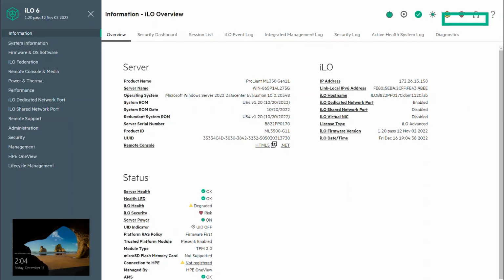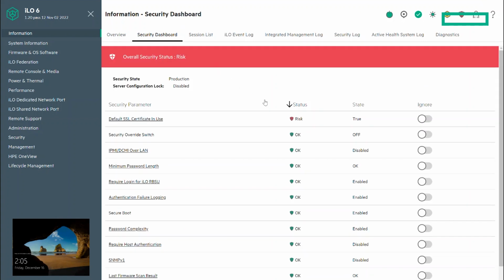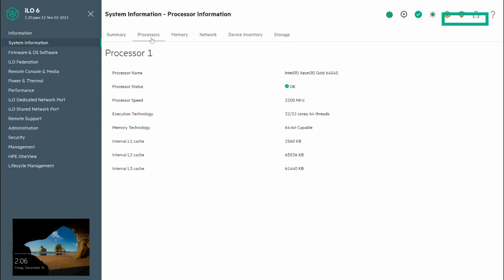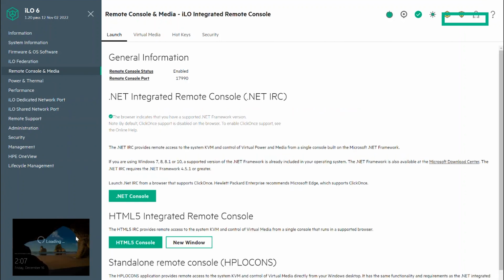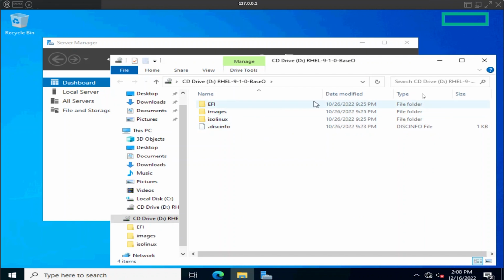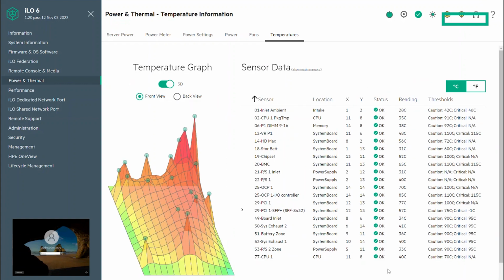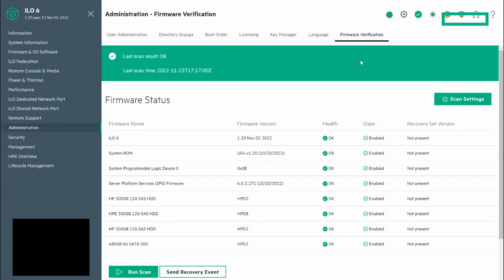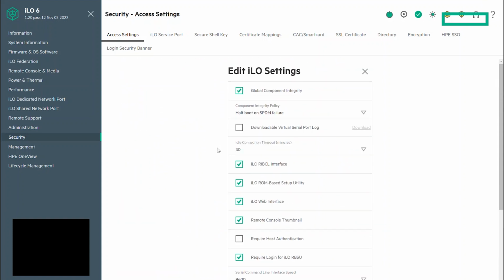HPE (Integrated Lights-Out)iLO - DEMO